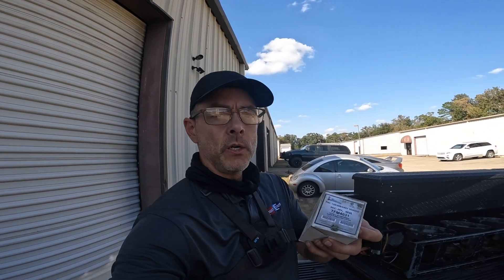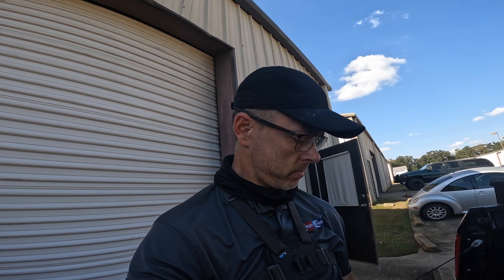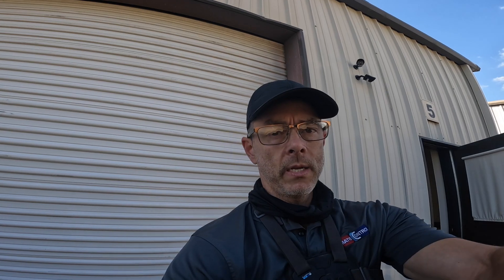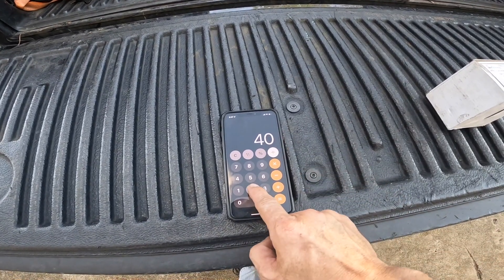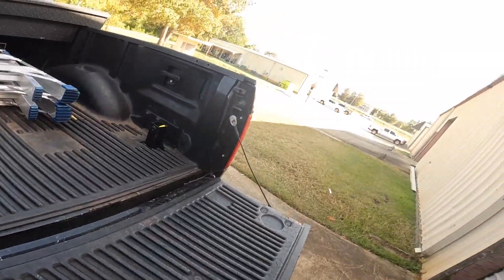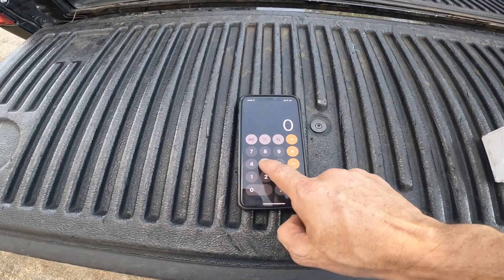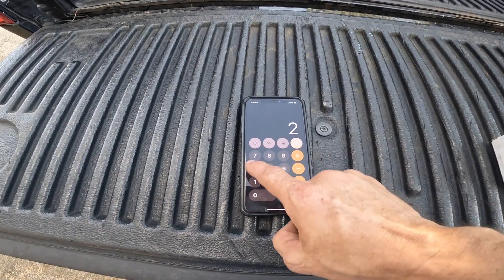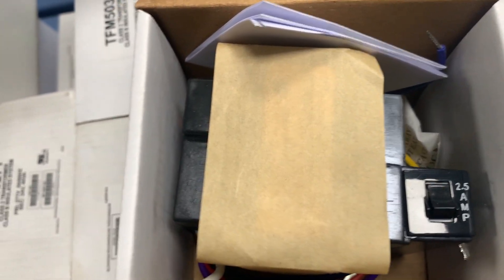How to Pick the Right Transformers and Fuses for Them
In this video I go over transformers, the VA ratings, how to pick fuses and more.

3-Amp Breaker
1/4” adapter for Wiha Torque Screwdriver